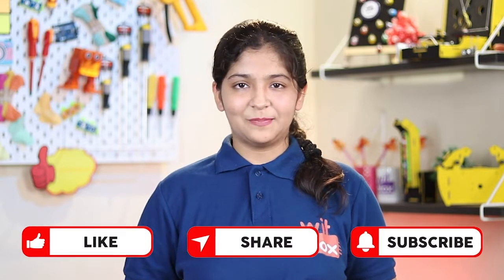How to make a Triangle Bot using WitBlox || Full Project Tutorial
An exciting DIY Triangle Bot Project that you can make in just 10 mins